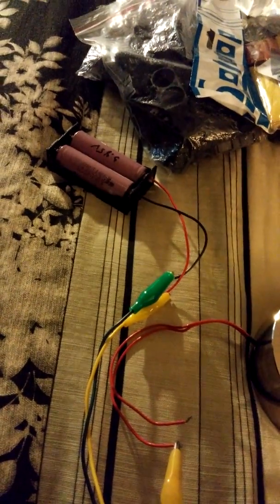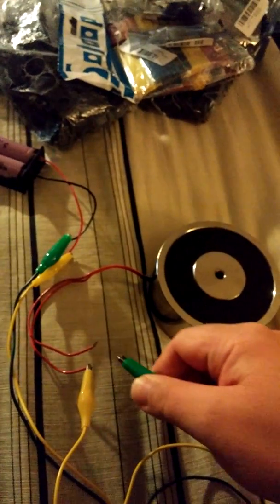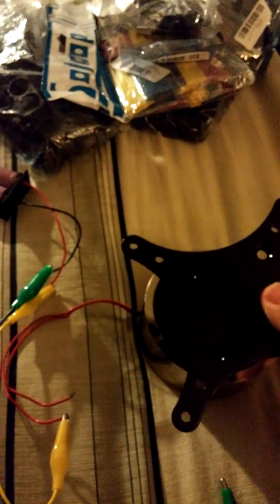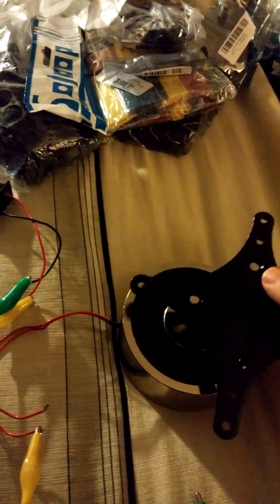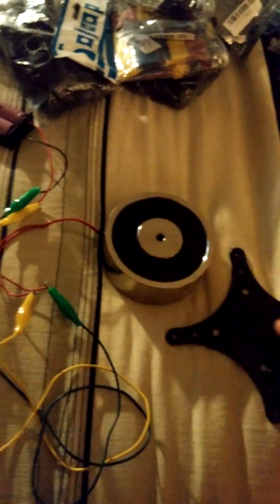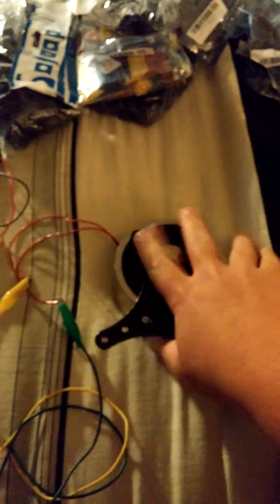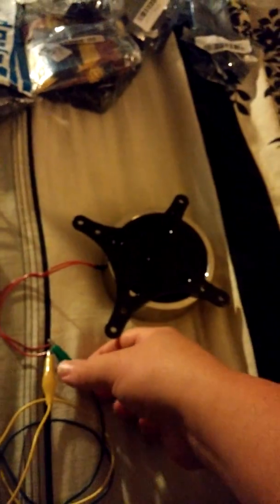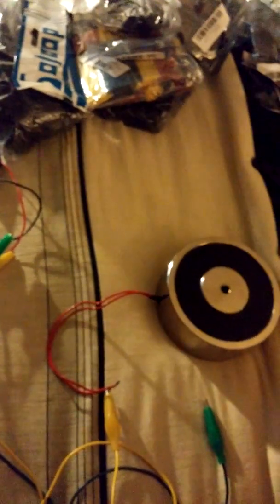Making Thor's Hammer Part 1 (Testing electromagnet)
I'm making an electromagnetic thor's hammer. I've seen it done before but now I'm going to put it to the test.

The electromagnet I bought was from ebay

The batteries I got from a dead laptop.